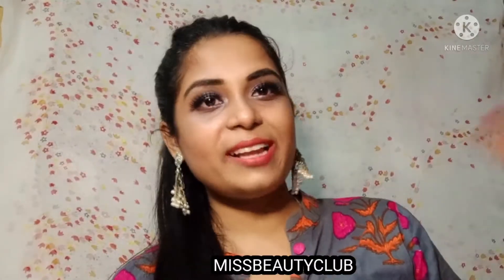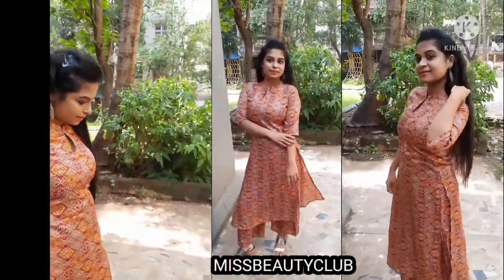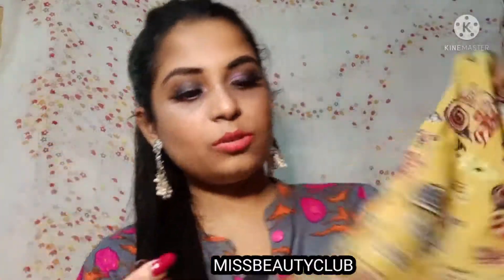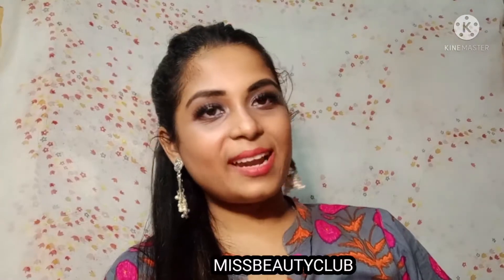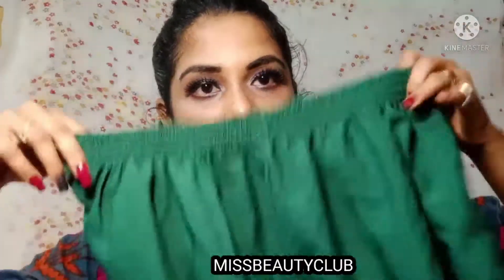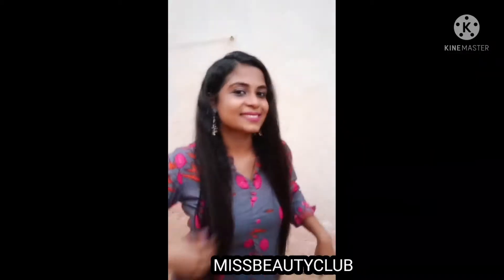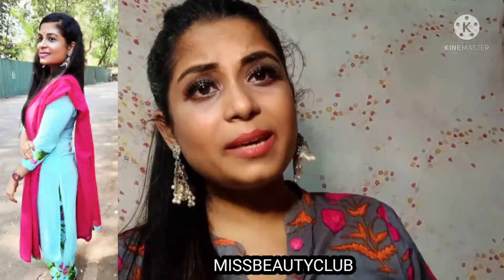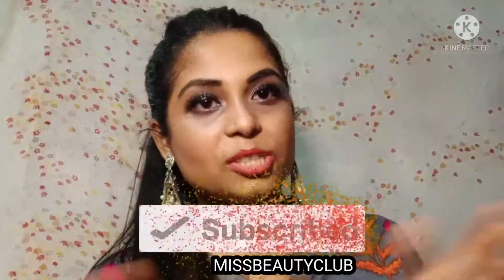Myntra Kurta Set Haul | Affordable Kurta Set Haul | Festive and Daily Wear Kurta Set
Hey Guys
In this video, I am sharing with you guys, 5 Kurta sets for daily and occasion wear.

Purchase links:

GERUA WOMEN BEIGE AND RED PRINTED KURTA WITH PALAZZOS

LIBAS WOMEN MUSTARD YELLOW & MAROON PRINTED KURTA WITH TROUSERS

FLORENCE WOMEN PINK FLORAL PRINTED CREPE REGULAR A-LINE KURTA & PALAZZOS

I hope you enjoyed watching our video.